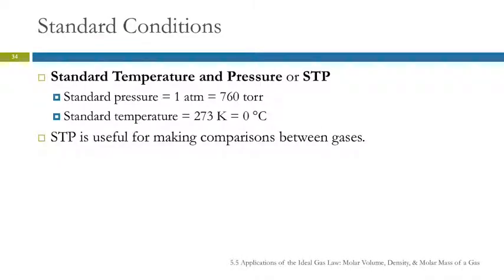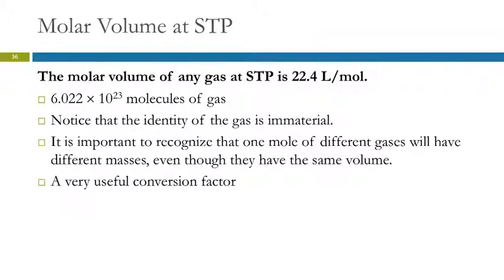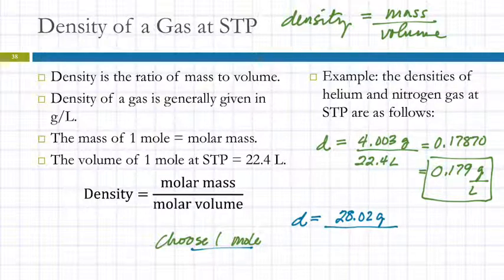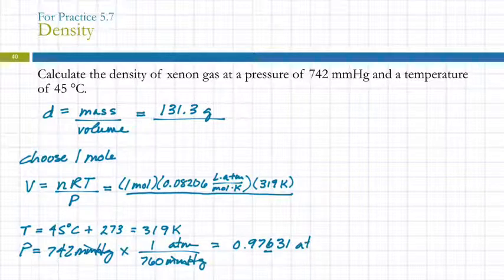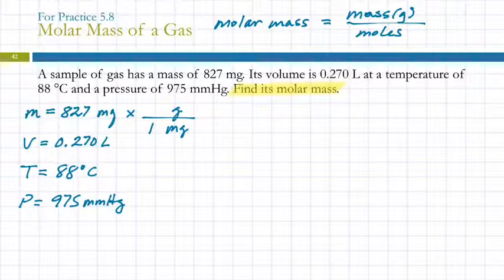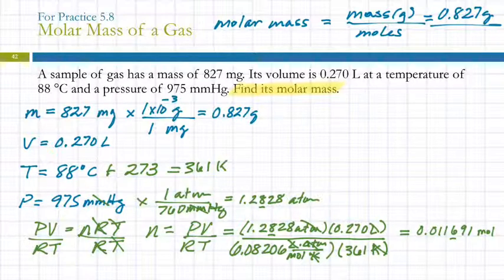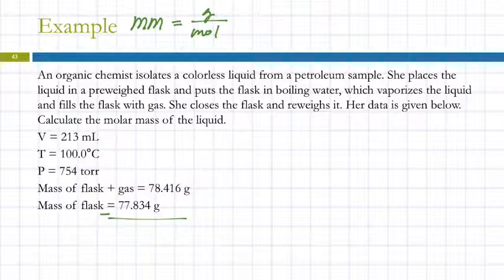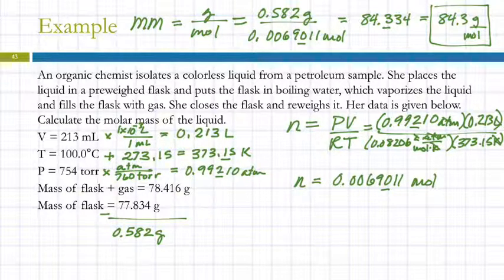5.5 Applications of the Ideal Gas Law: Molar Volume, Density, & Molar Mass of a Gas